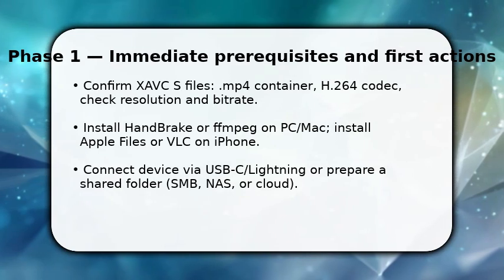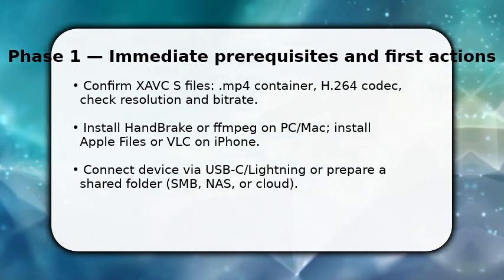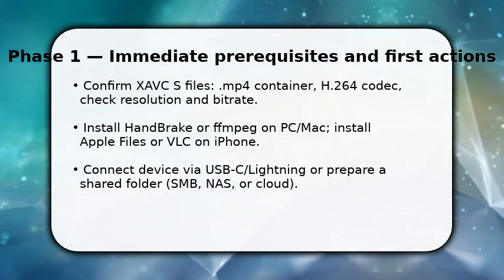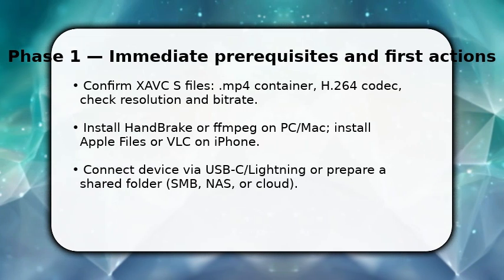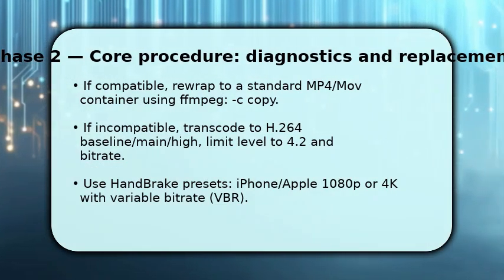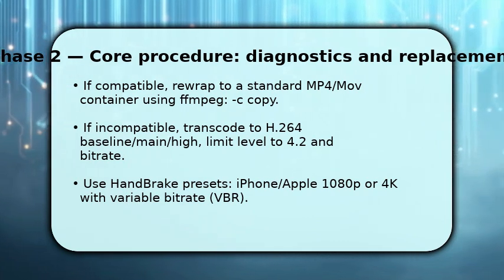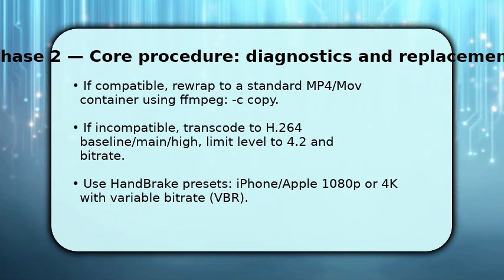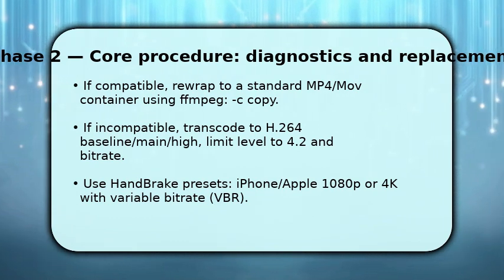How to Transfer Xavc S Files to Iphone - Full Guide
How to Transfer Xavc S Files to Iphone - Full Guide | 🔒 Surfshark VPN Deal — Stay private and secure. $1.99/mo + 3 Months Free ▸

Discover the step-by-step process of transferring XAVC files to your iPhone with our comprehensive guide. Learn about compatible apps, file conversion methods, and how to ensure a smooth experience without data loss.

transfer xavc s, xava video iphone, convert xavcs for ios, how to transfer videos from pc to ipad, best apps for converting vids for apple devices